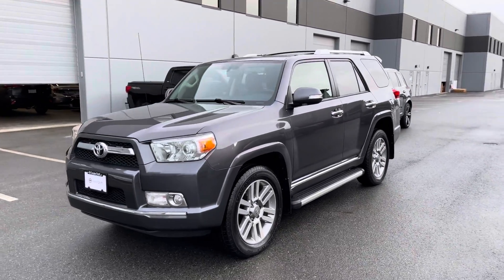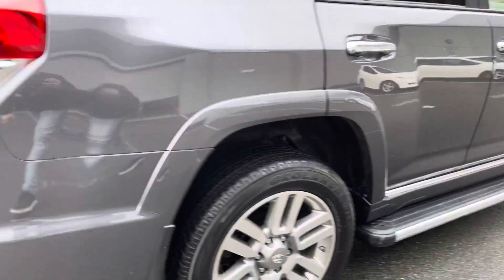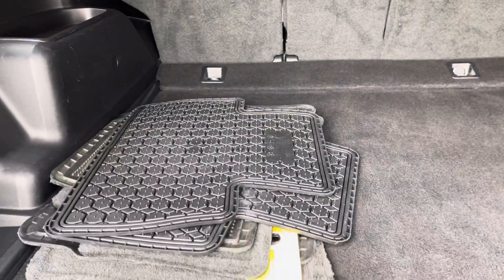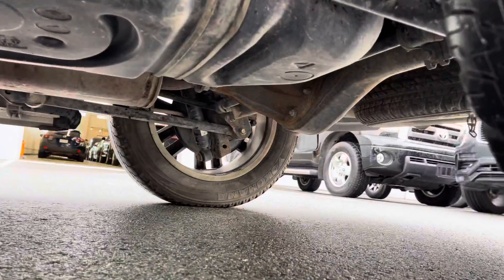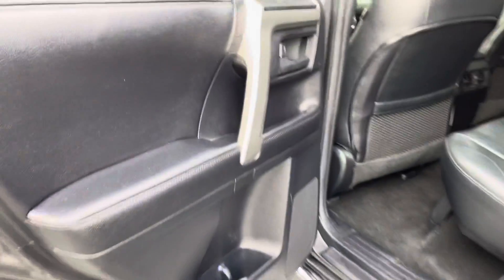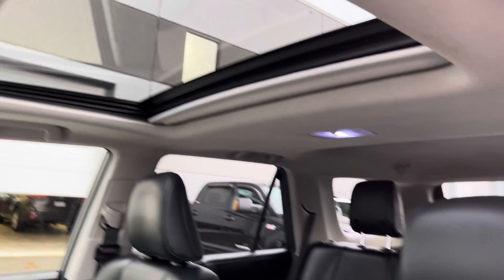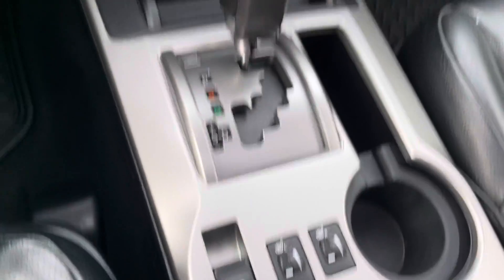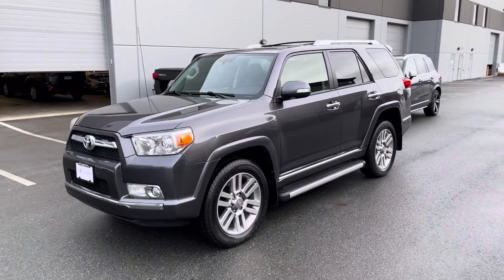DealerShift - 2013 Toyota 4Runner Limited